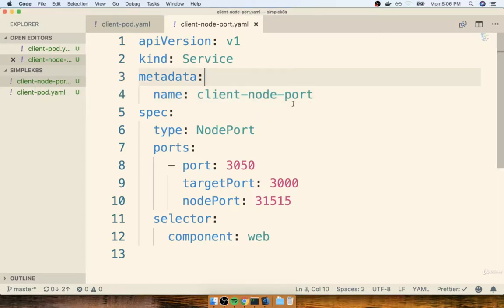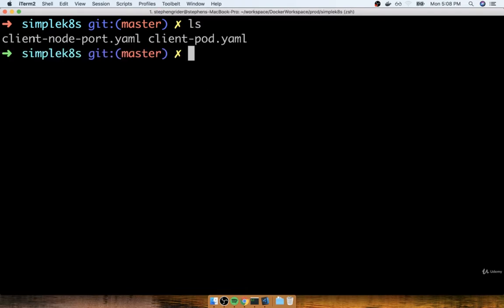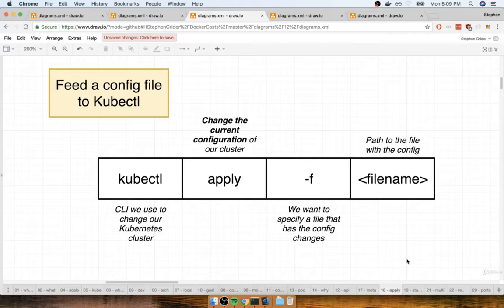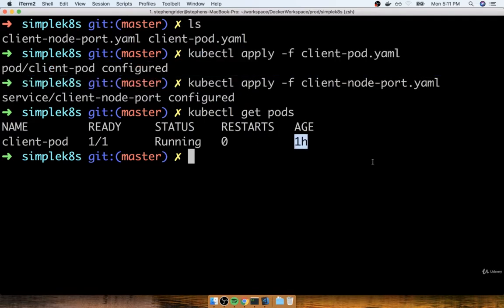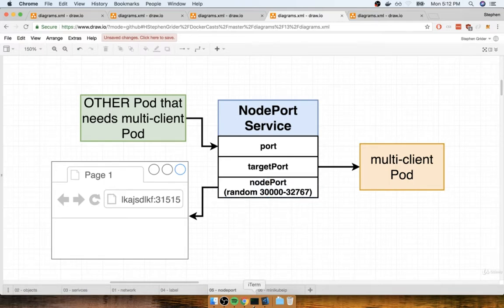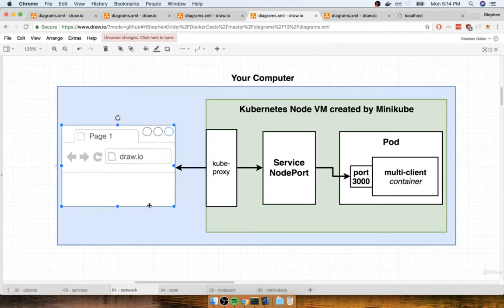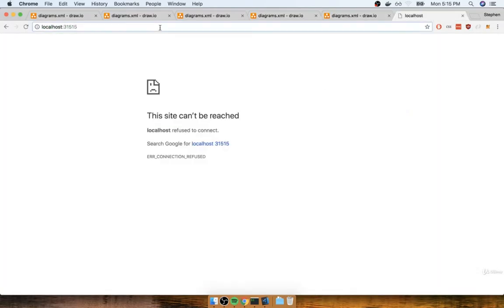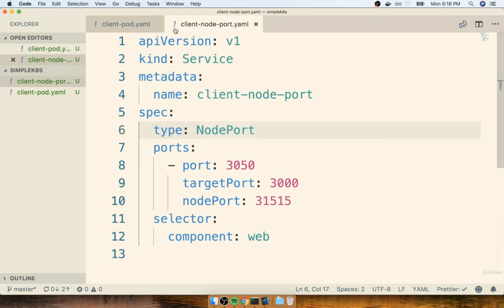161 Connecting to Running Containers